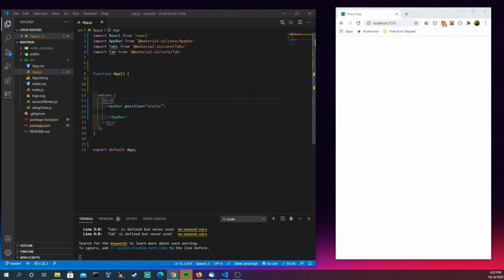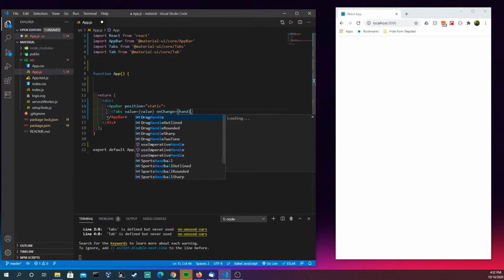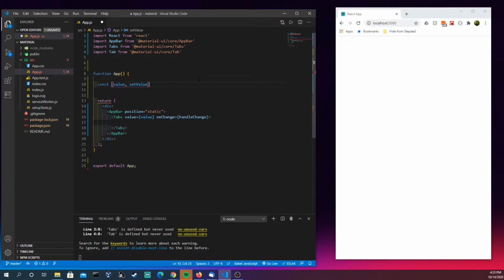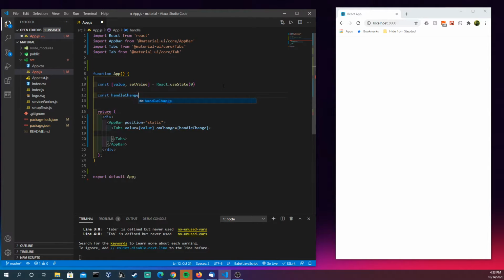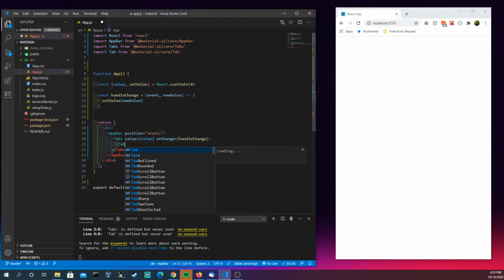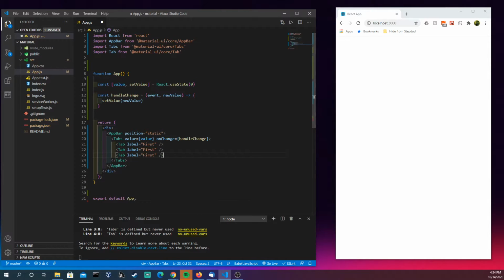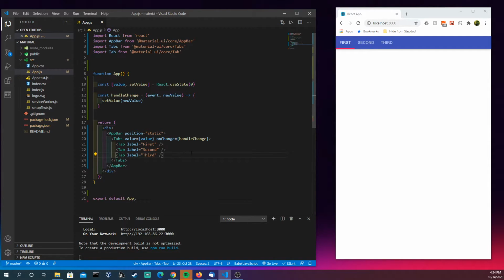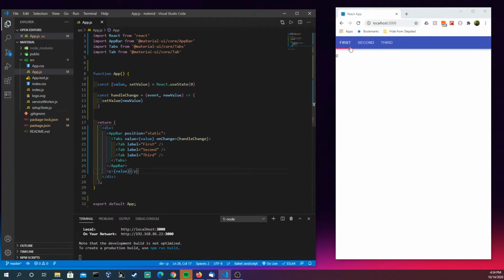Material UI - Tabs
Keep your tabs open...